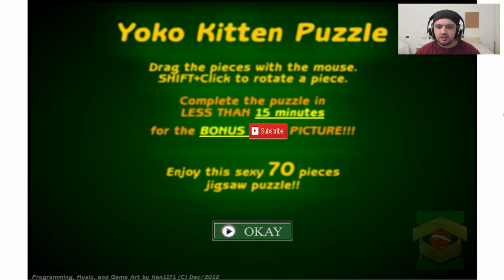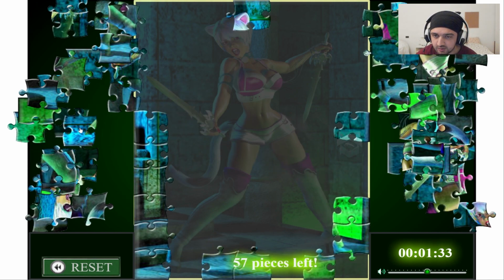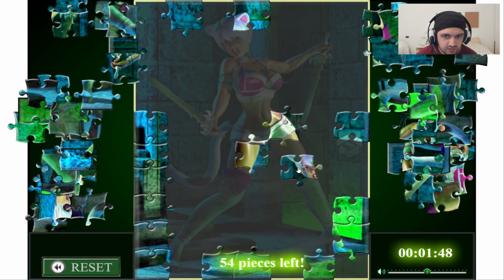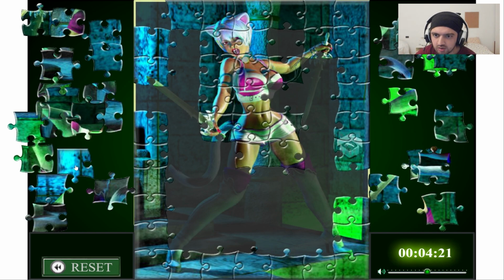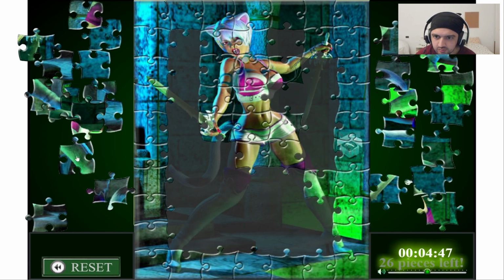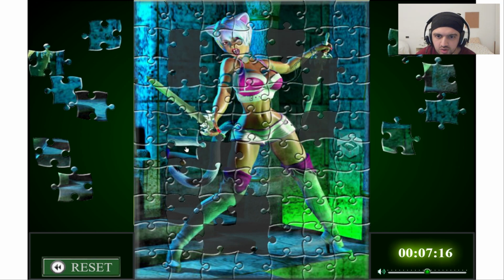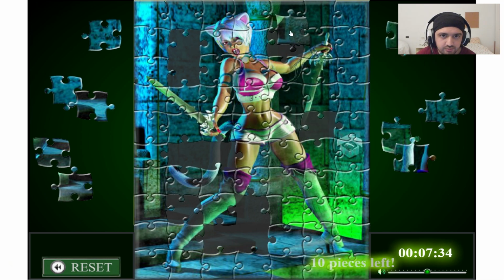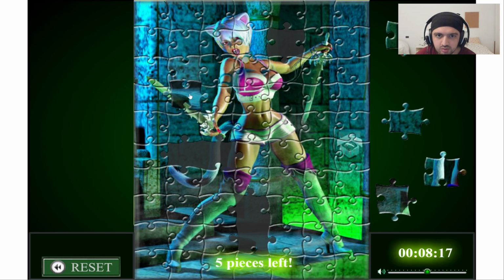If You Can Complete All 70 Pieces In Yoko Kitten Puzzle Under 15 Minutes You Will Get A Good Prize.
What is up Everyone well today we are making a gaming content about a very sus game only some men & women of culture probably knows about it. Anyway if you guys enjoy the contents please make sure to hit the Like and Subscribe button also comment down below the video for your feedback and hopefully you guys enjoy watching this video as well. :D

You can also follow my other social medias :)